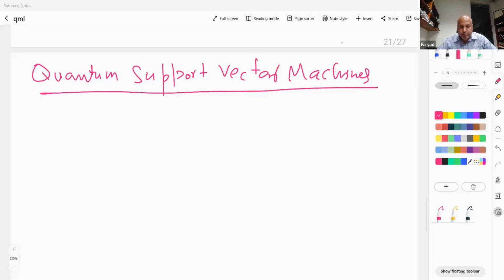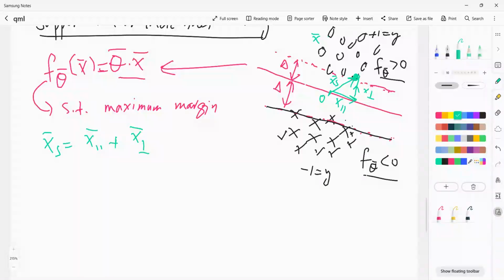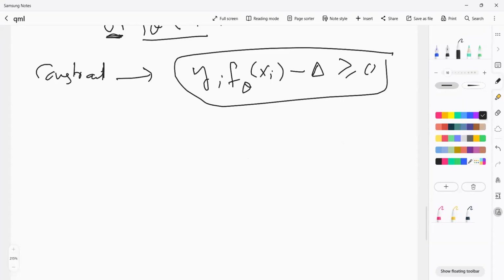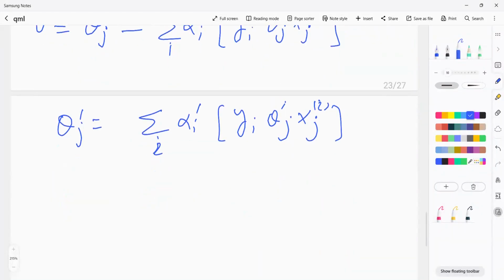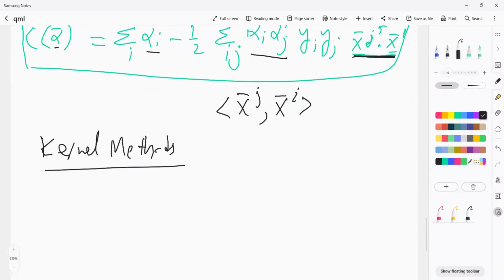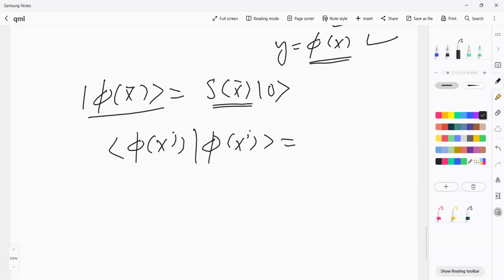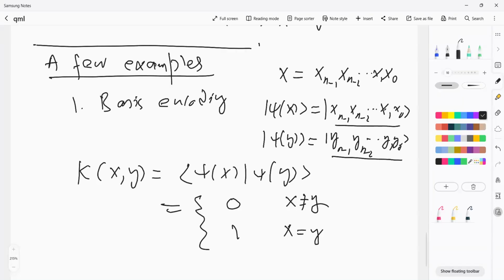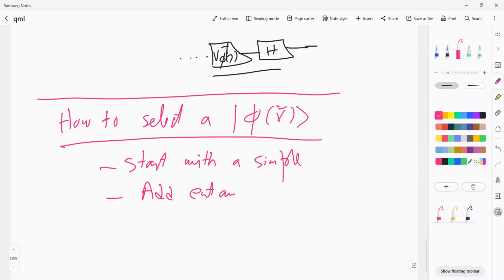Day4-Lecture: Quantum support vector machines theory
We derive the direct and dual form of the cost function for support vector machines and show how to use quantum feature maps.